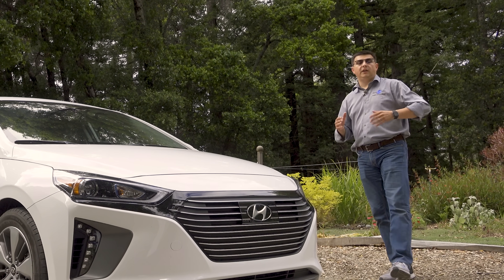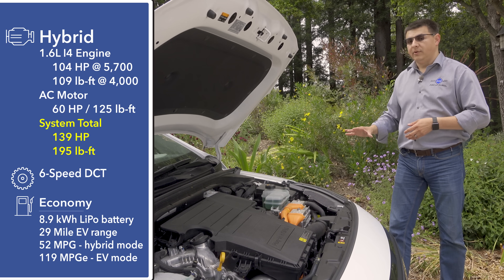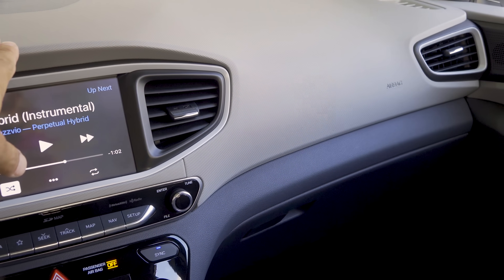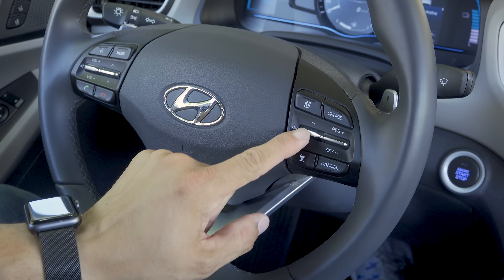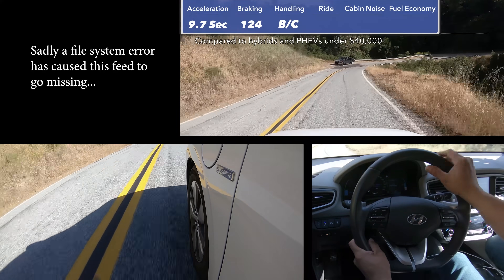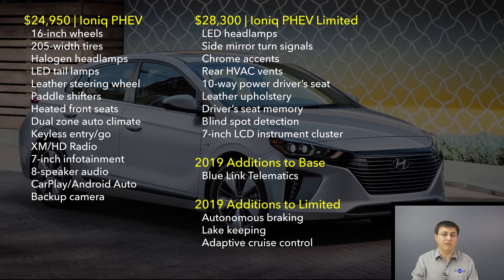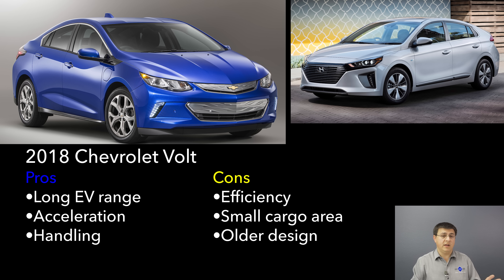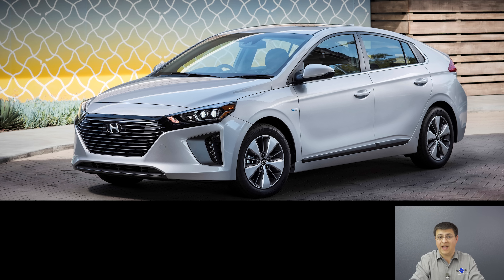2018 Hyundai Ioniq PHEV Review and Comparison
Hyundai's mission is to have a slew of new EV, HEV and PHEV vehicles over the next few years to improve their standing when it comes to fuel efficiency and environmental friendliness. The first big push from the company is the Ioniq which is a three-pronged attack with a dedicated electric version, a standard hybrid and the all-new plug-in hybrid we drove for a week. The PHEV trades a little bit of efficiency for a 29 mile electric only range. Like the Toyota Prius Prime, the Ioniq Plug In was not intended to be an "EV with a backup plan" but instead to help you shift some of your fuel consumption from gasoline to electricity while maintaining a laser-sharp focus on overall efficiency. The result is a vehicle that has a few trade-offs but is unquestionably efficient.